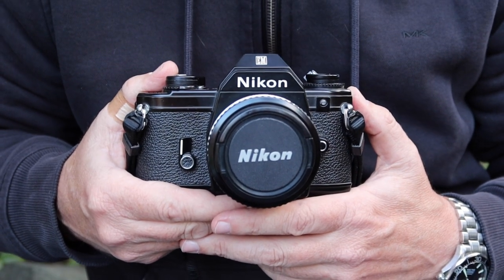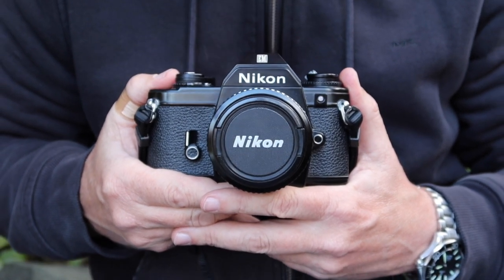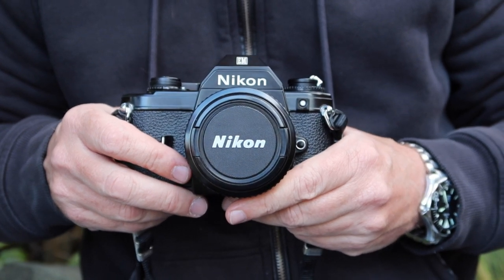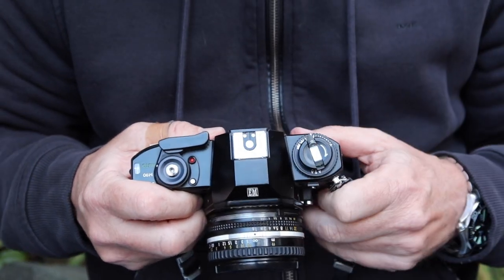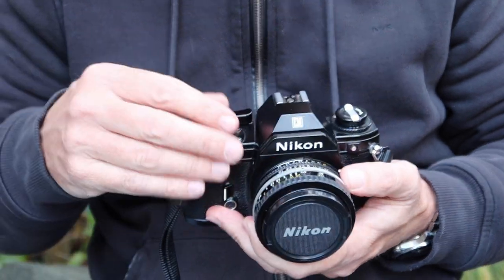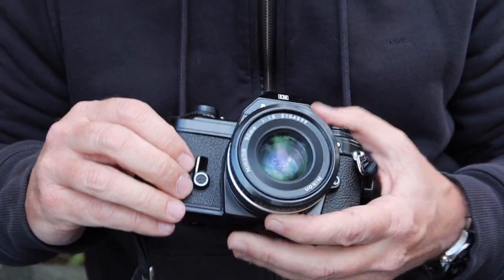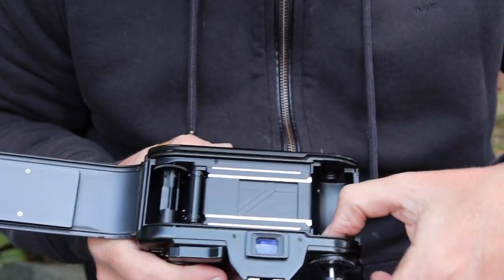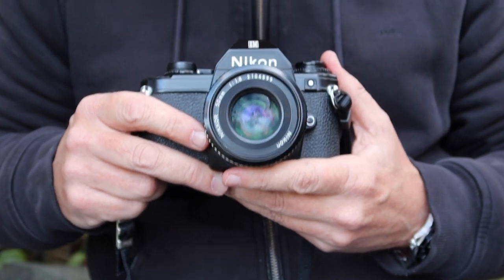Nikon EM Camera